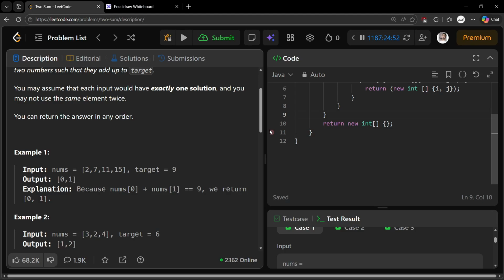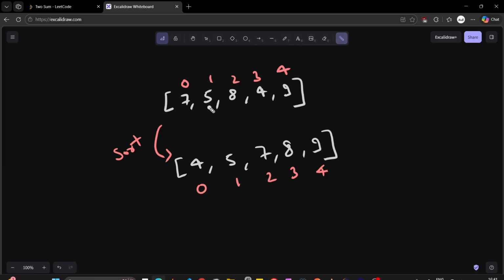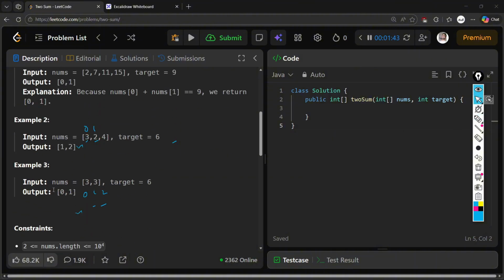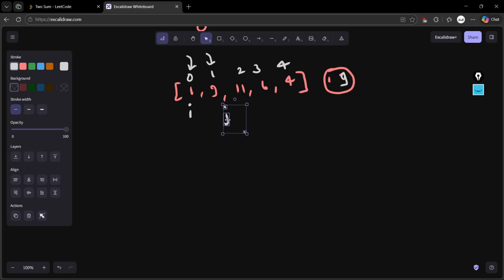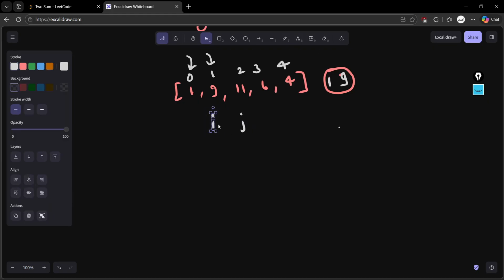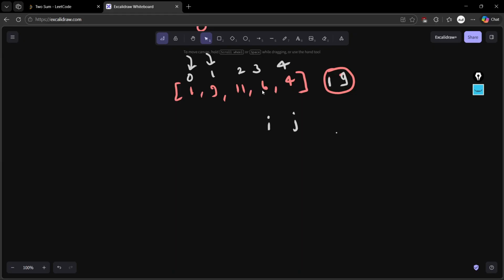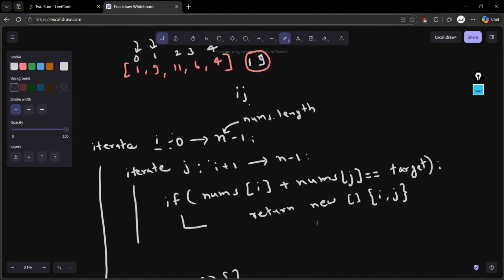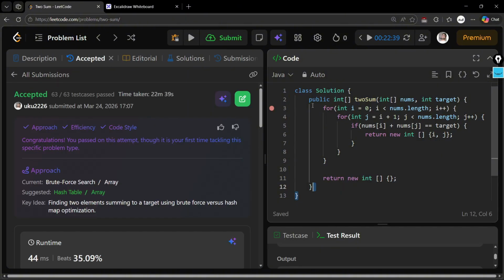Two Sum | Simple Loops Approach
Welcome to StartedCoding – DSA_with_NoobsPerspective!

In this video, we solve the Two Sum problem from LeetCode using a simple 2-for-loops approach - perfect for beginners who are just starting with arrays and loops.

🔍 Problem Focus:
Given an array of integers nums and an integer target, find two numbers that add up to target and return their indices.

👨‍💻 What You’ll Learn:

Step-by-step brute force solution using 2 loops
How to think about pairs in an array
Why this method works and its time complexity
Beginner-friendly JavaScript and Java explanations

This is perfect if you’re just starting out with DSA and want to build a strong foundation before moving to optimized approaches!